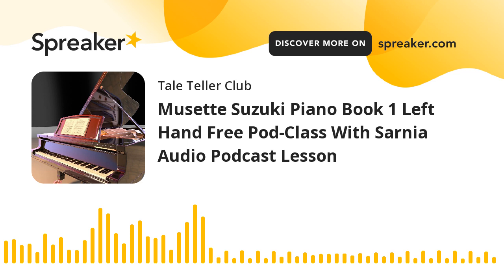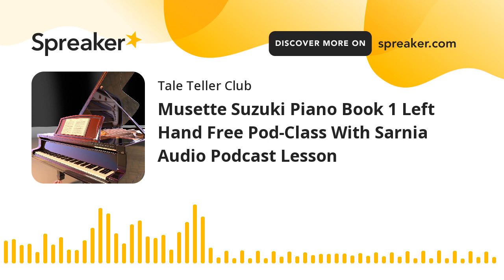Musette Suzuki Piano Book 1 Left Hand Free Pod-Class With Sarnia Audio Podcast Lesson